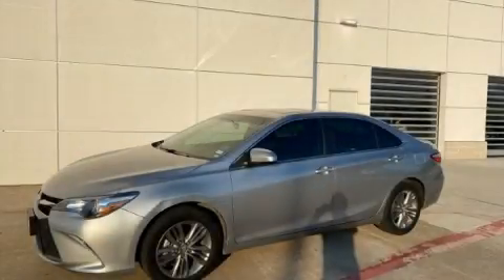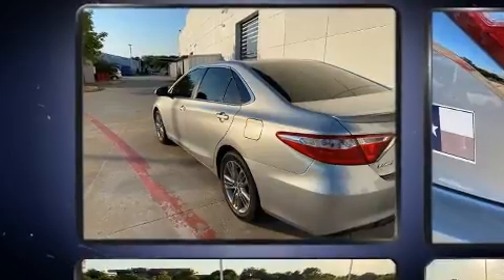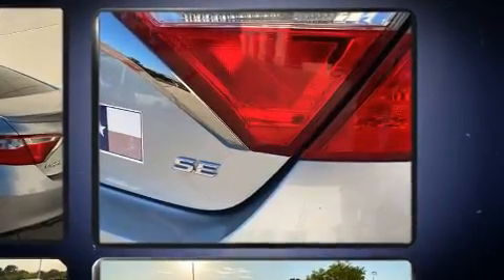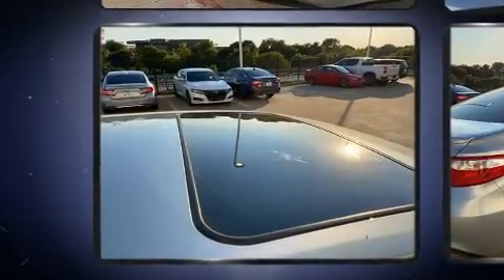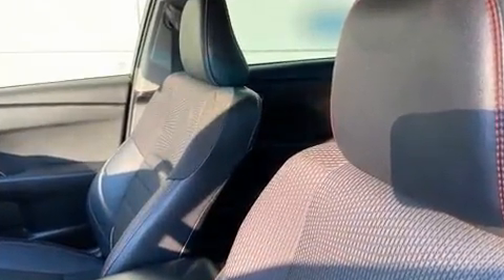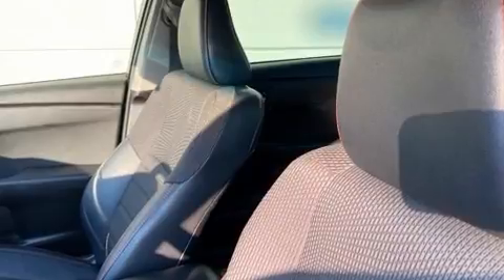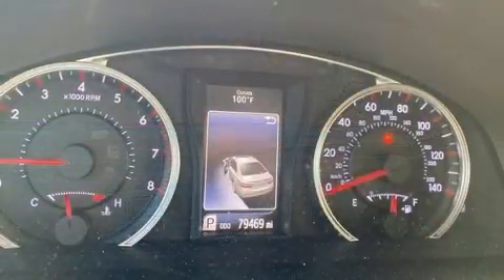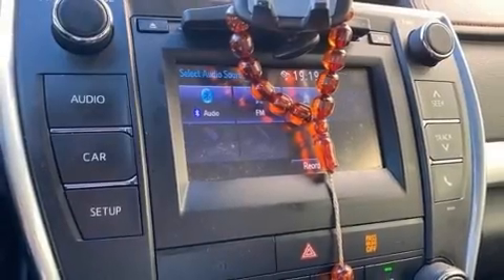2017 Toyota Camry SE in Frisco, TX 75034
Come test drive this 2017 Toyota Camry. This 4 door, 5 passenger sedan still has less than 80,000 miles! It features a front-wheel-drive platform, an automatic transmission, and a 2.5 liter 4 cylinder engine. All of the following features are included: a tachometer, front bucket seats, fully automatic headlights, telescoping steering wheel, power door mirrors, an overhead console, and 1-touch window functionality. Premium sound drives 6 speakers, providing you and your passengers a sensational audio experience. Toyota ensures the safety and security of its passengers with equipment such as: dual front impact airbags, front and rear side impact airbags, traction control, brake assist, ignition disabling, and 4 wheel disc brakes with ABS. Electronic stability control stands out as a technologically savvy innovation, keeping you better connected to the road. We pride ourselves on providing excellent customer service. Please don't hesitate to give us a call.